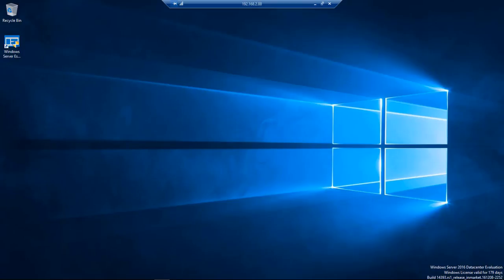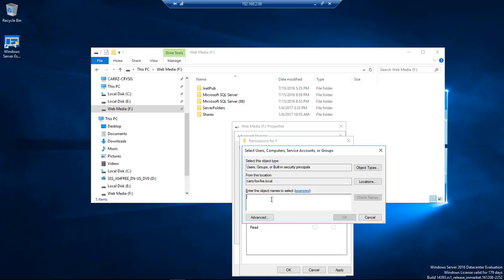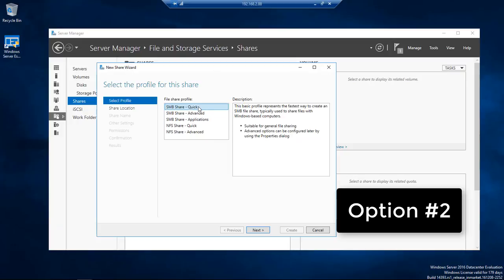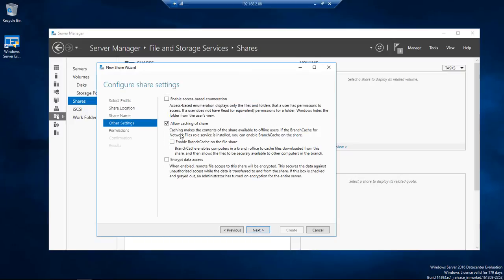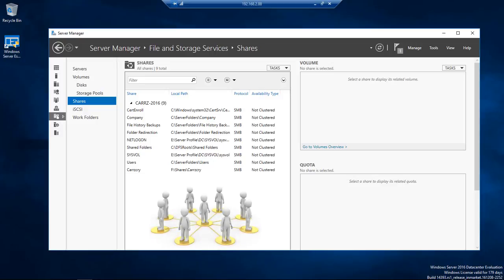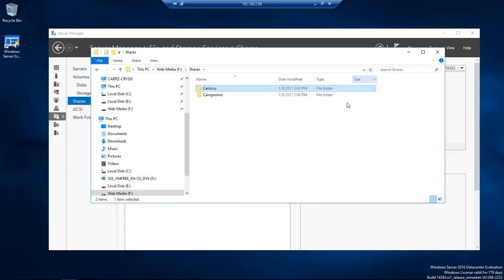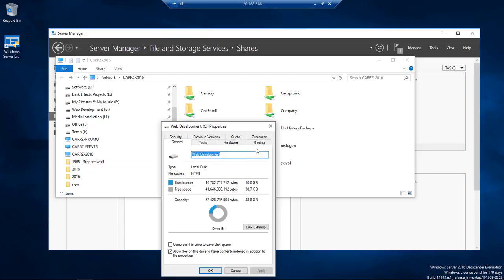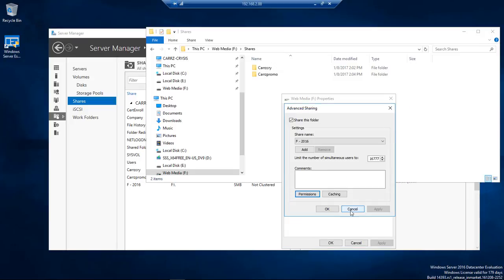Microsoft Windows 2016 Server Lesson #8 - Creating Shares for Domain Users and Groups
In this video, we are going to find out how to create shares for our domain users.
We will learn Three different methods.
From the typical Folder Share method.
To the Administrator, more advanced method.

The microphone
Audio-Technica AT2020USB Plus Condenser Microphone
UK Customers

UK Customers